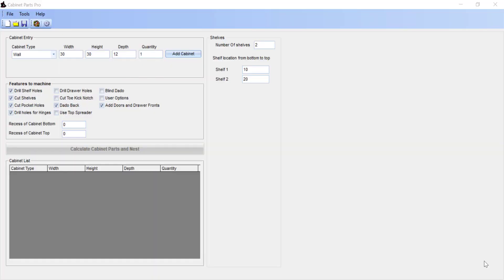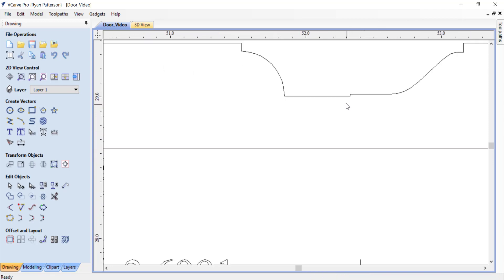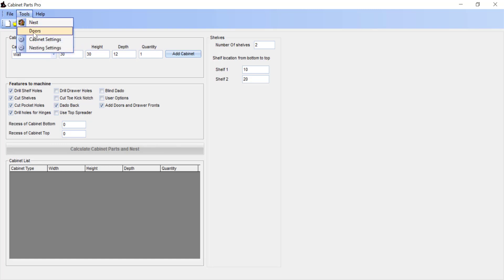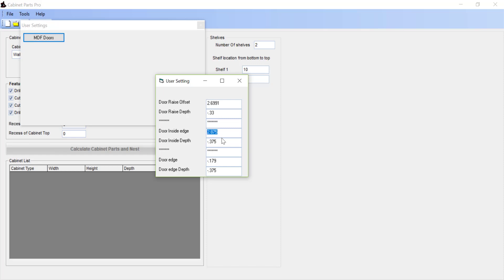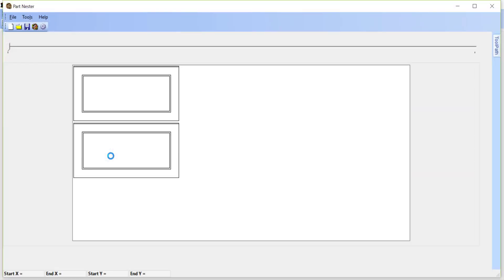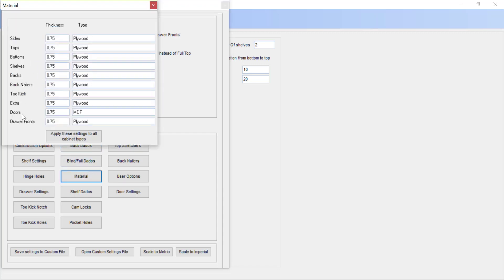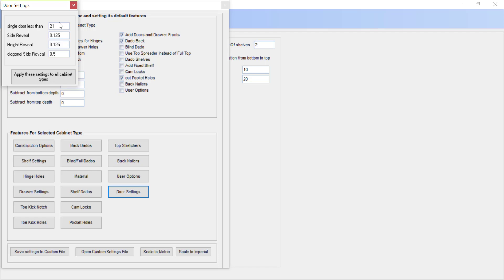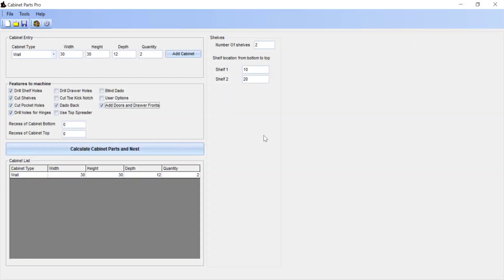MDF Raised Panel Doors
How to create MDF doors using CabinetPartsPro